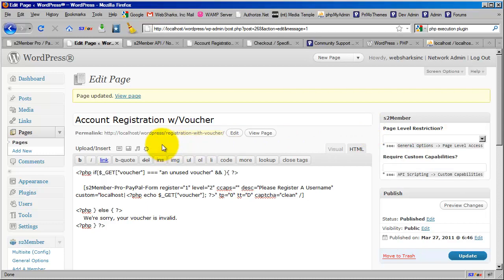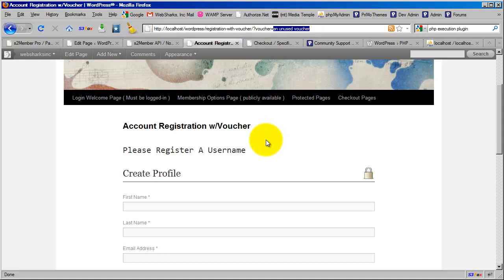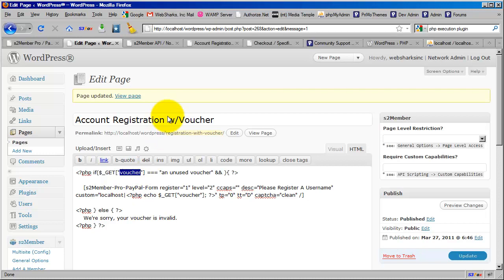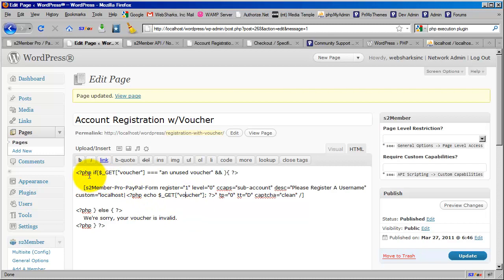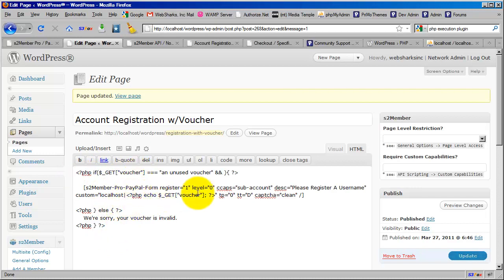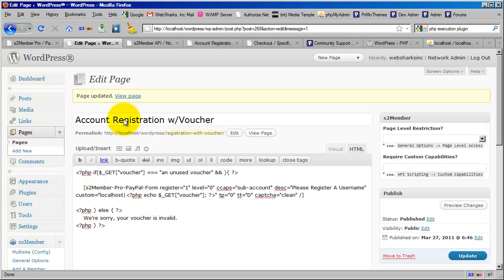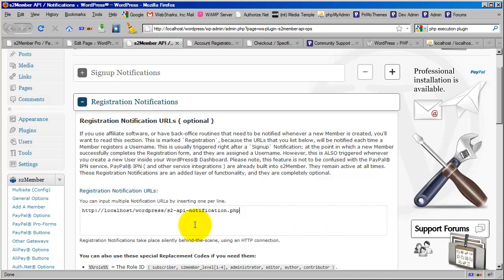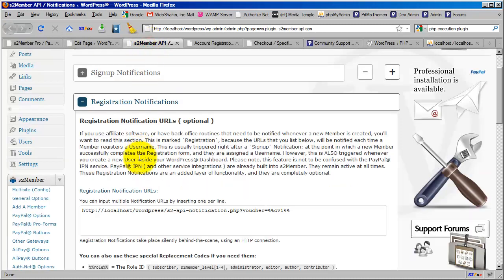s2Member ( Free Registration For Sub-Accounts? [2] )